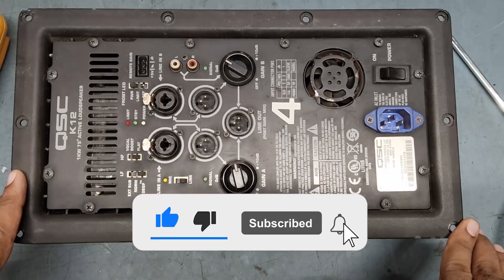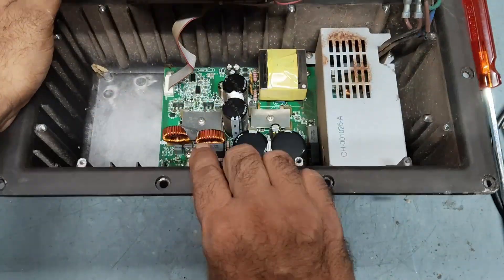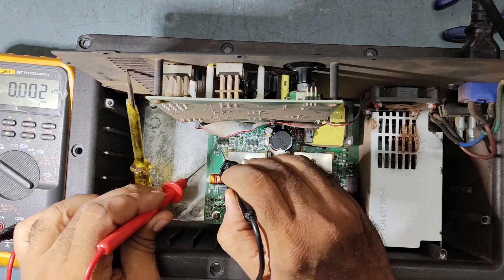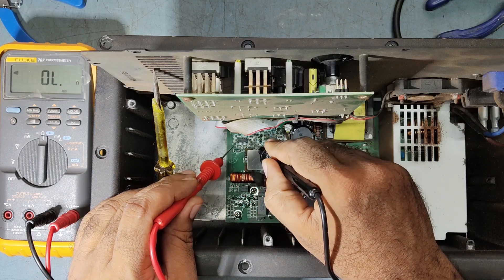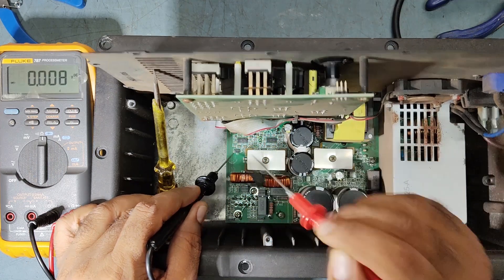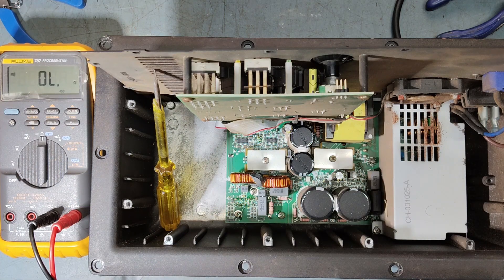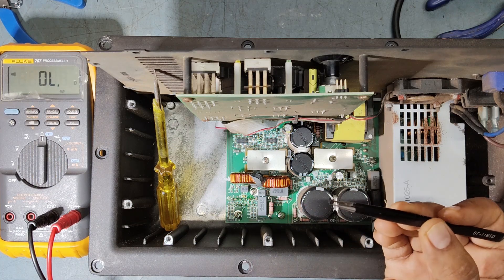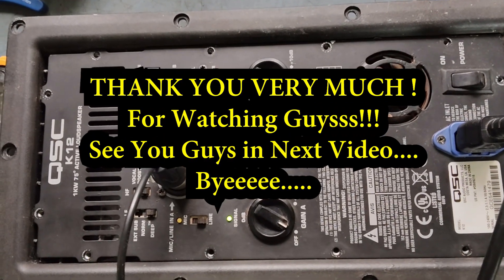How to Repair QSC K12 Powered Monitor for Fault Limiter Red led light ON continued.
How to repair QSC K12 Powered Monitor for Fault Limiter Red led light ON continued. Very simple methods & tricks. Very simple methods & tricks.